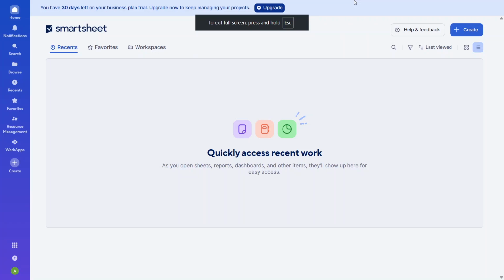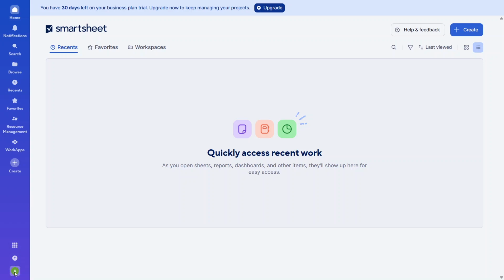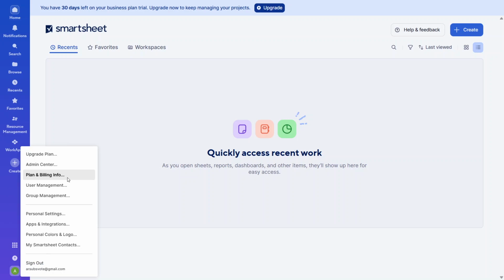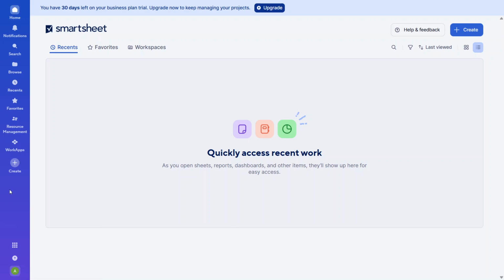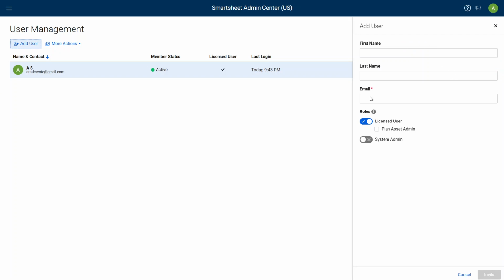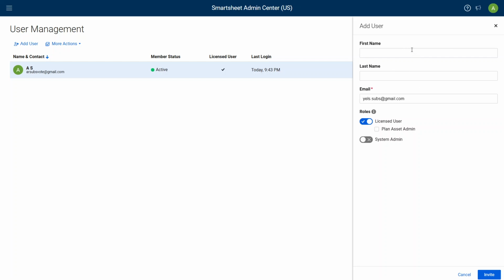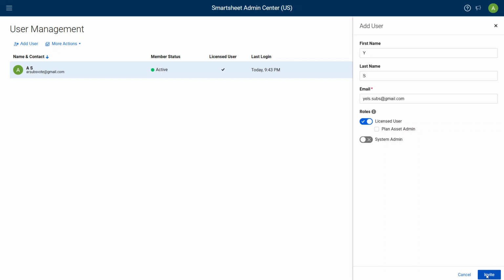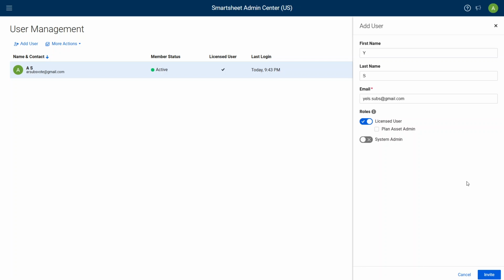How to Add Admin Team Member to Smartsheet (2026) | Step-by-Step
Learn how to add an admin team member to Smartsheet using the most current method available. In this tutorial, you will see exactly how to invite a new user, assign admin-level permissions, and manage their access within your Smartsheet account. Whether you are onboarding a new team member or upgrading an existing user's role, this guide walks you through every click. This is the updated process that works with Smartsheet's current interface, so you won't run into outdated steps or confusing menus. No prior Smartsheet experience is required to follow along.